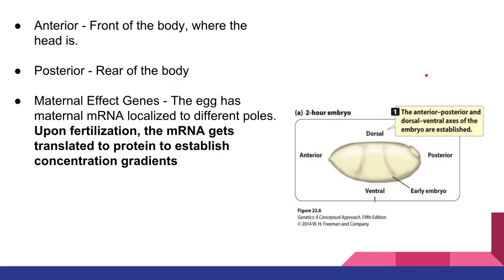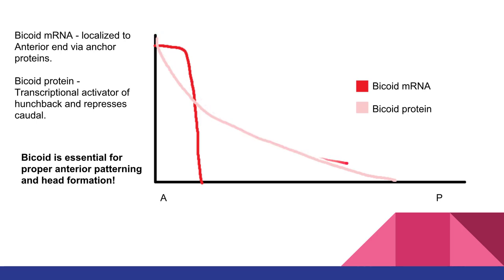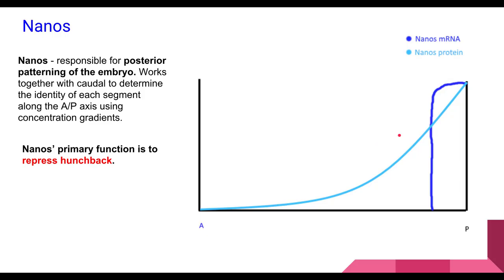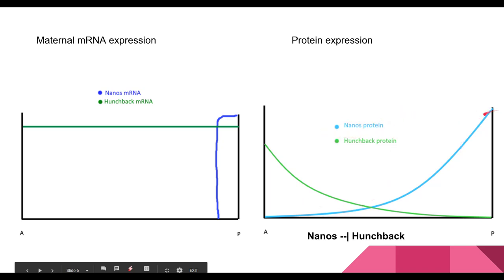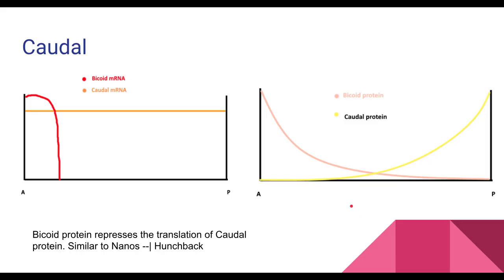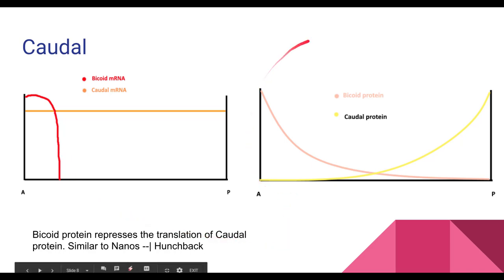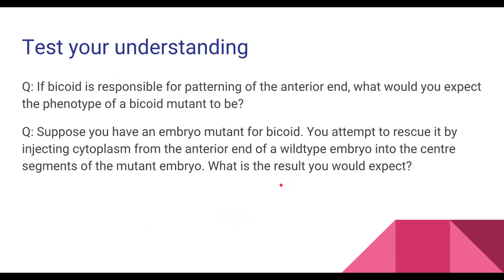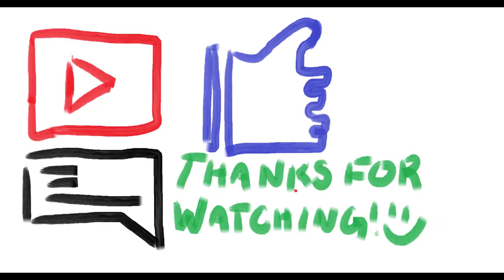Drosophila Embryogenesis - Anterior/Posterior Patterning [English Captions]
Developmental Biology: Anterior/Posterior patterning of drosophila embryo and discussion of 4 maternal effect genes: bicoid, nanos, hunchback, caudal and their concentration gradients. English captions are available if you'd like to follow along as I speak for better clarity etc.